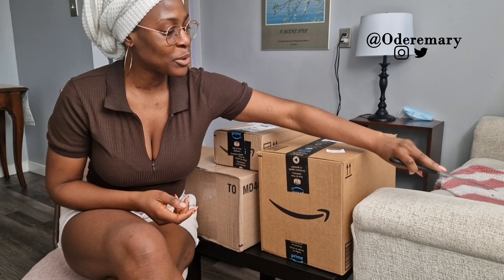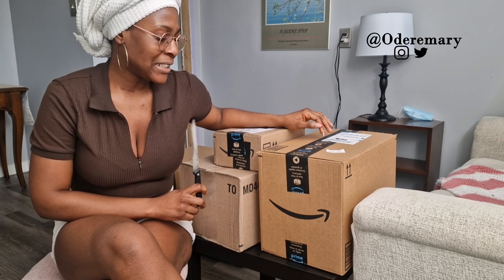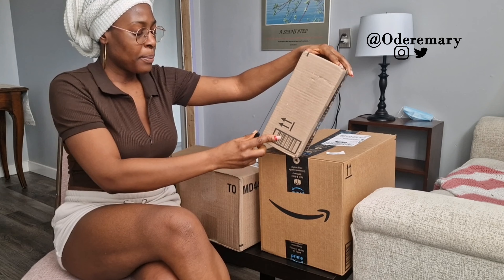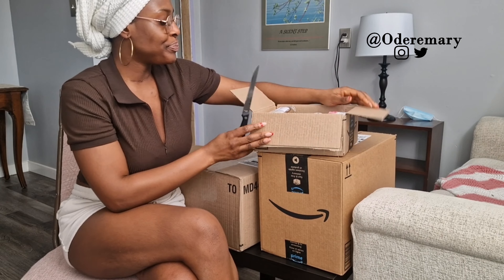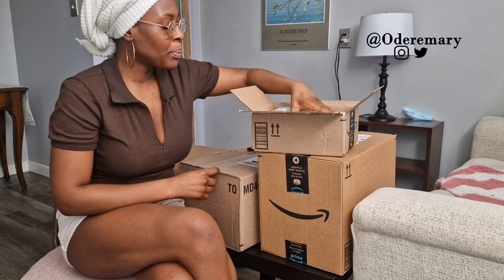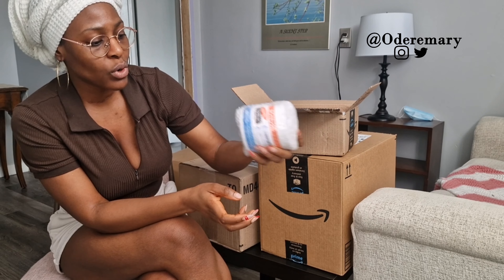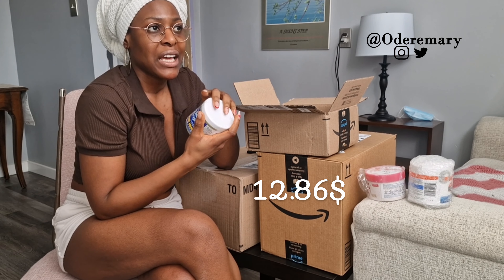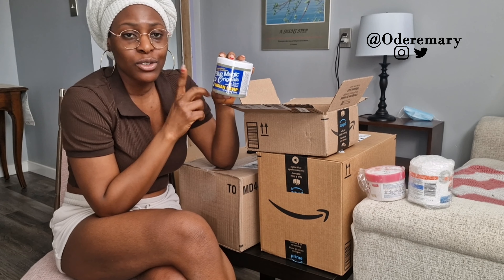Amazon haul 2024 (skin care + household + hair care) and how much it costs.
🌟 Explore with me as I unbox a variety of top-rated items to replenish my self-care routine. From luxurious serums and moisturizers to nourishing hair masks and essential household supplies. Get ready to discover new favorites and upgrade your beauty and home essentials!